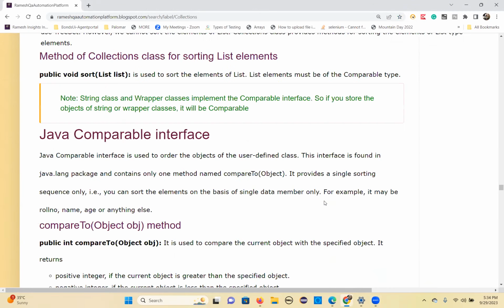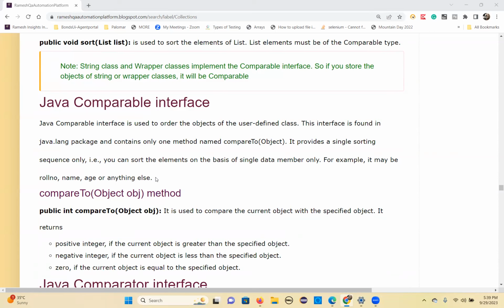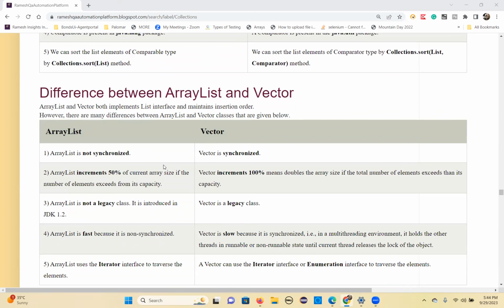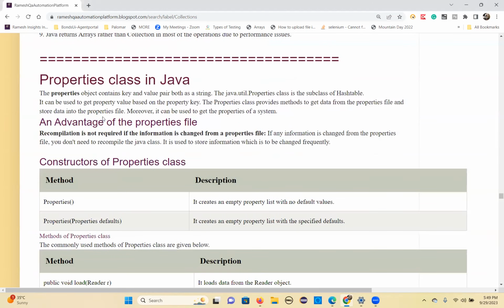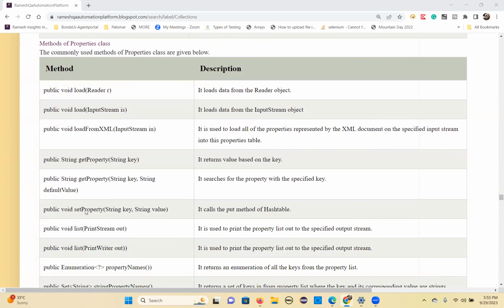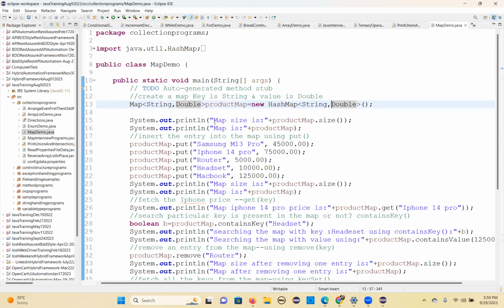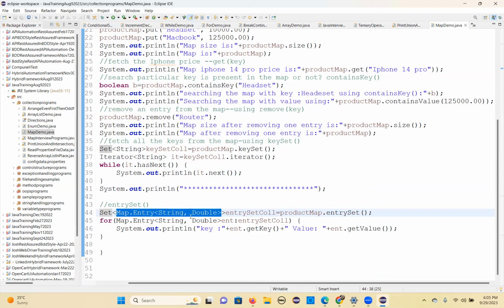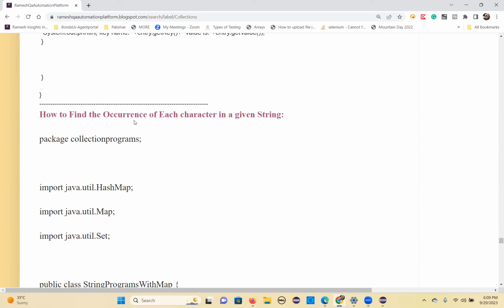CoreJava Collections HashMapHashTableDiff Collection CollectionsDiff ArrayList VectorDiff Sept 29 20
CoreJava Collections
HashMapHashTableDiff
Collection CollectionsDiff
ArrayList VectorDiff
ComparableandComparatorDiff
CollectionsVsStreamsDiff